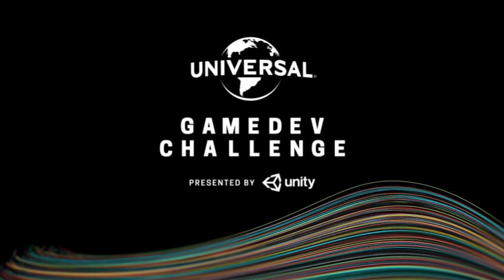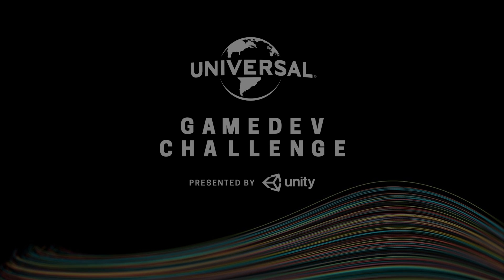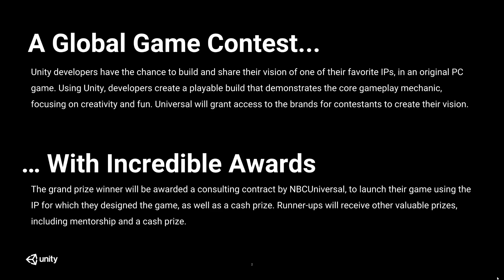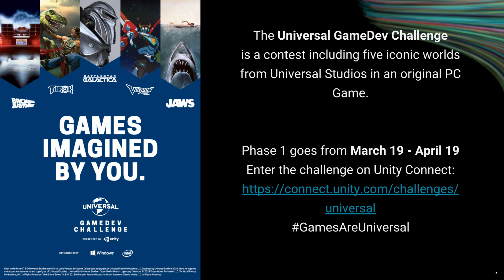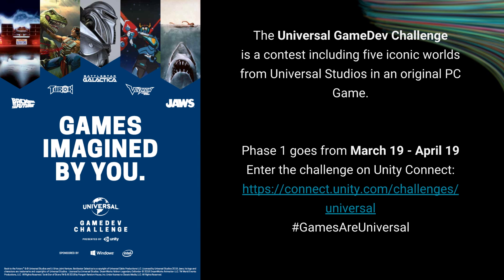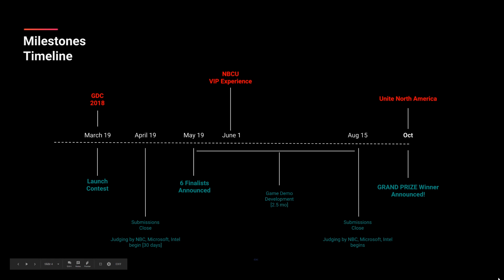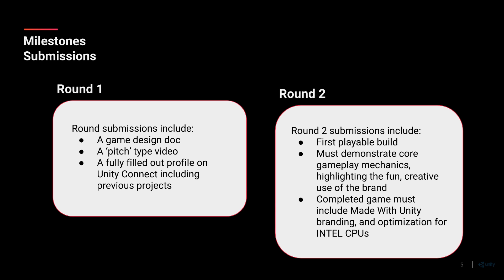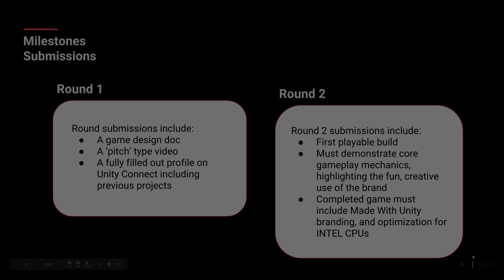Universal GameDev Challenge - Overview [1/5] Live 2018/3/28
In this live session we will learn about the Universal Gamedev Challenge, an exciting new opportunity for Unity developers. The Universal GameDev Challenge is a contest which includes five iconic worlds from Universal. From the classic Back to the Future™ films to the current animated series and popular reboot Voltron Legendary Defender, the Universal GameDev Challenge celebrates the creativity of game developers designing and building a PC game with Unity.